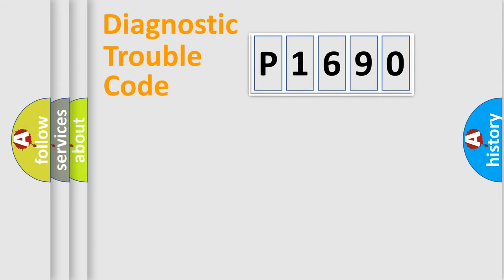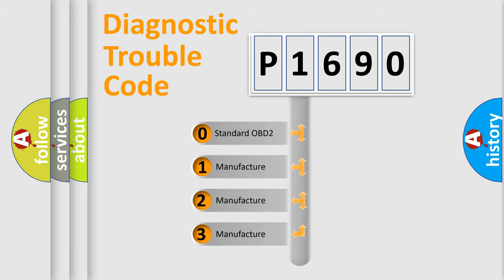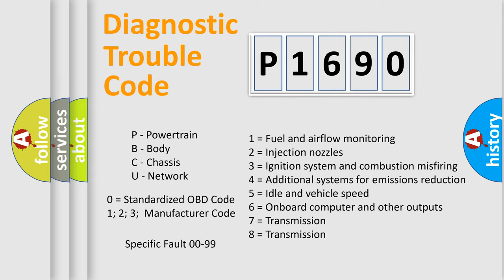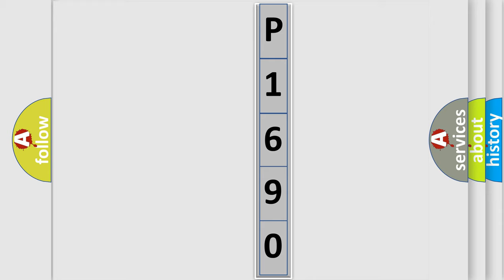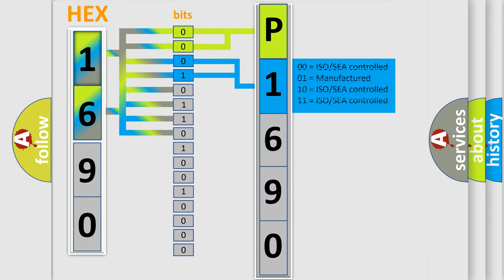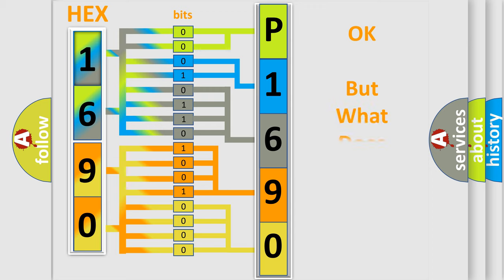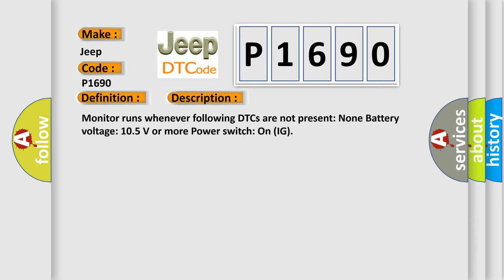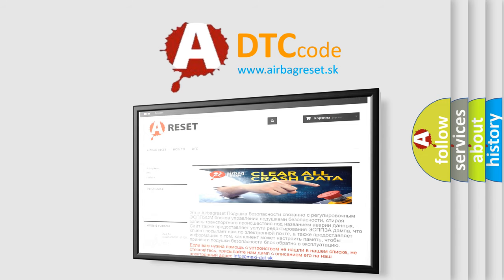DTC Jeep P1690 Short Explanation